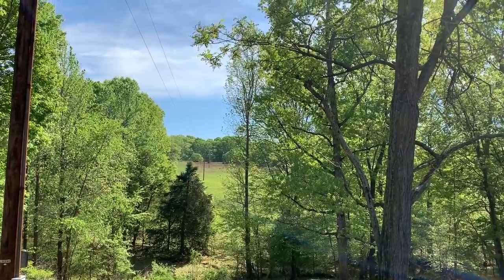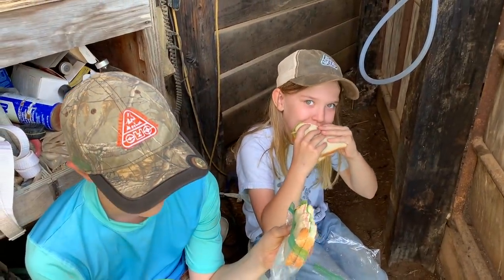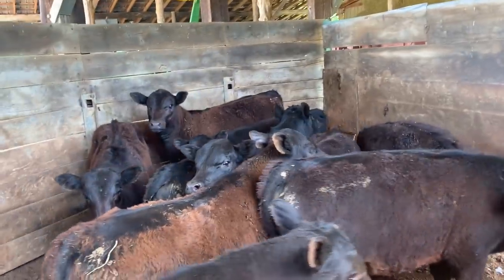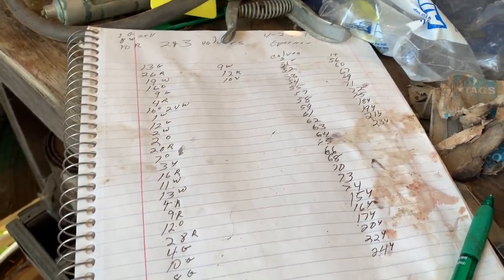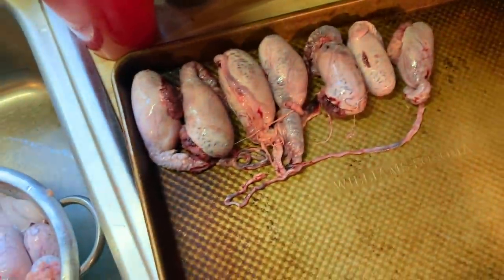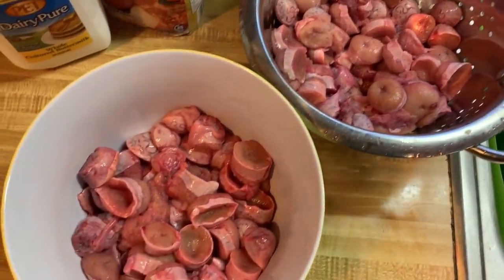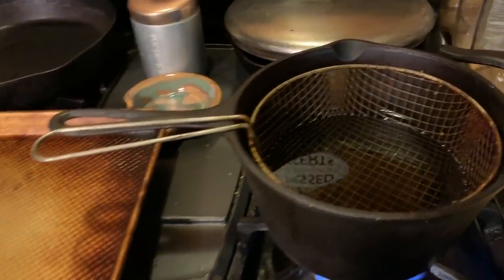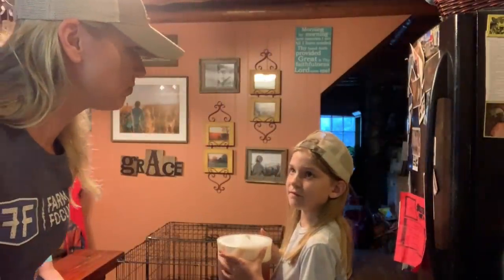No Bull: From Changing Minds to Cooking Calf Fries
Vlog 46. We castrate our bull calves and I take you through part of that process. Note this is the way that works best for our operation, understanding it's not what works for everyone. I then prepared and cooked the calf testicles, ie. "calf fries" or "Rocky Mountain Oysters." If this one isn't for you, I'll catch you next time. 🙂

Jump to cooking segment here: 7:35